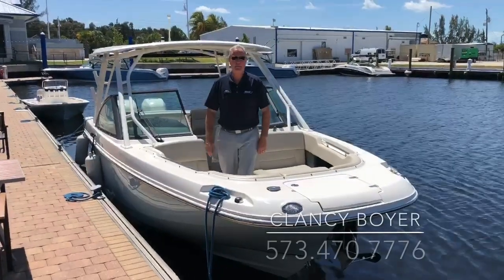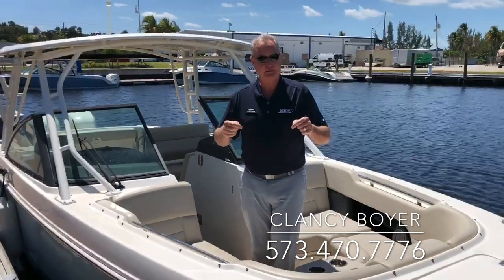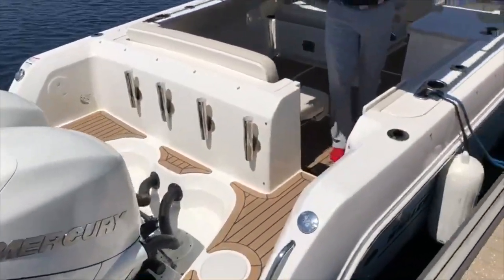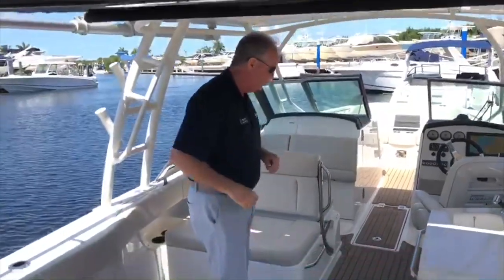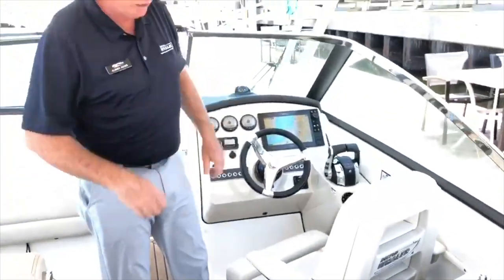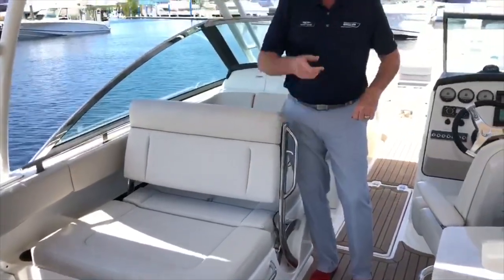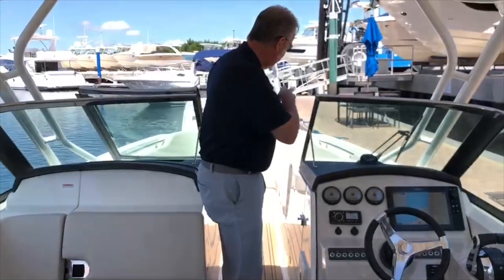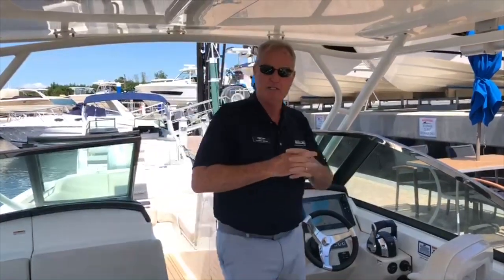2017 Boston Whaler 270 Vantage Boat For Sale at MarineMax Fort Myers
Beyond providing incredibly smooth, predictable handling and unmatched ride quality, the 270 Vantage® is equipped for every activity you and your crew can dream up. Eager for saltwater fishing? Craving water sports action? Entertaining friends? This dual-console has you covered. Boston Whaler knows what you need and makes sure the 270 Vantage is ready for everything you might do. This boat is loaded with options that the family and fisherman want. One owner that moved up to a larger Whaler. All services up to date on this extremely clean low hour boat. This is a hard to find boat that is in terrific condition and priced to sell. DON'T HESITATE AND MISS THIS ONE!